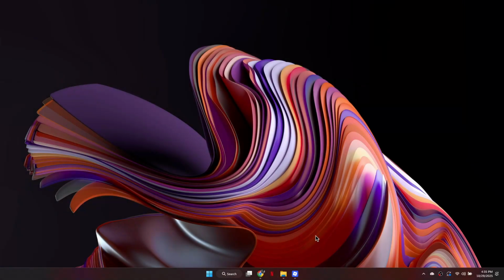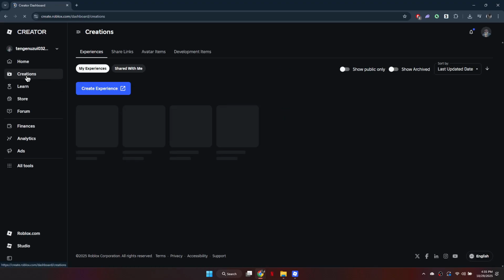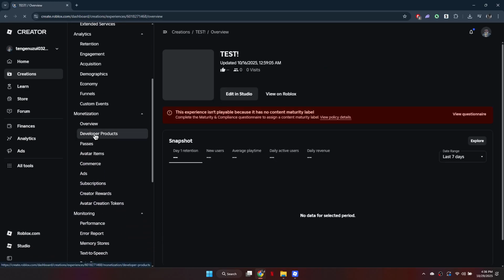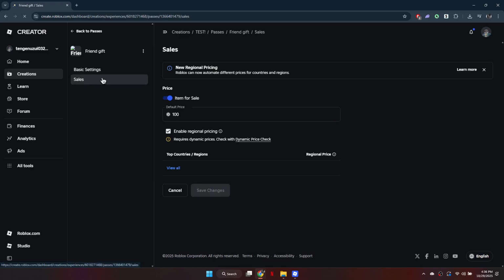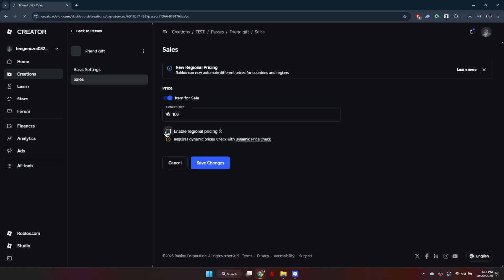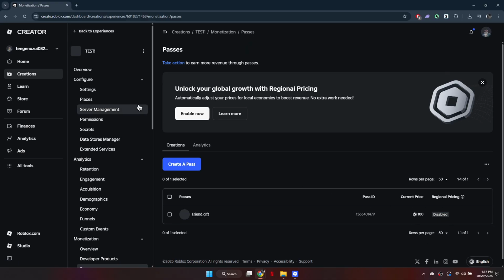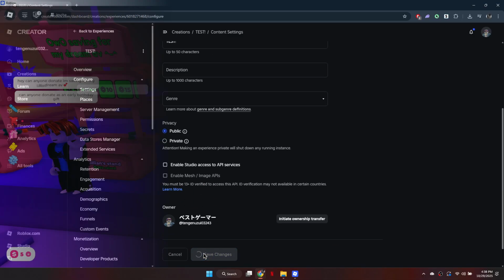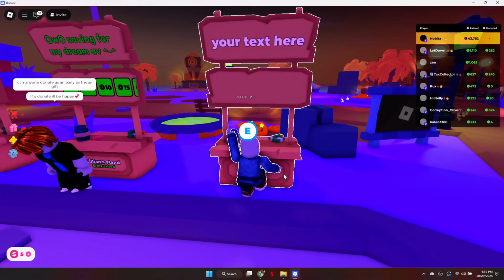Fix Missing Donation Buttons In Pls Donate (EASY FIX)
In this quick and simple tutorial, learn how to fix missing donation buttons in Pls Donate on Roblox. If your stand isn’t showing donation buttons or other players can’t donate, this video will help you solve the issue fast. We’ll cover common causes like not having game passes, price settings, and Roblox catalog errors. Follow these easy steps to get your donation buttons back and start earning Robux again.